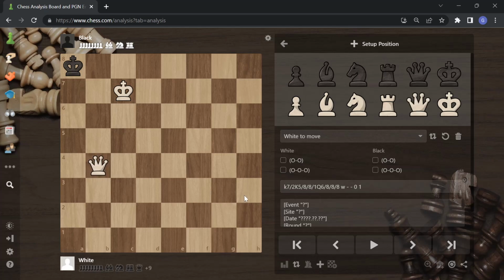How To Play Chess - 8. Check and Checkmate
Learn how to play chess with me.